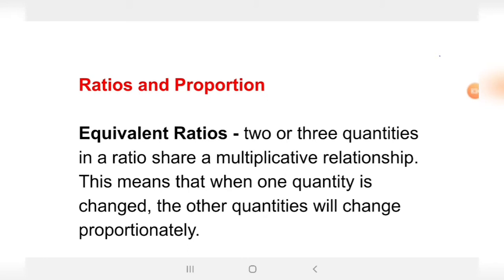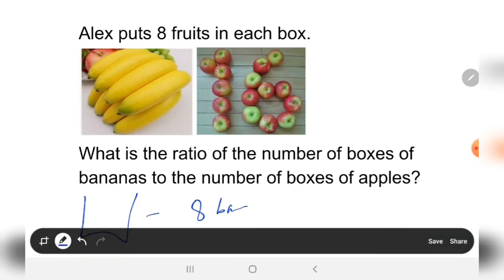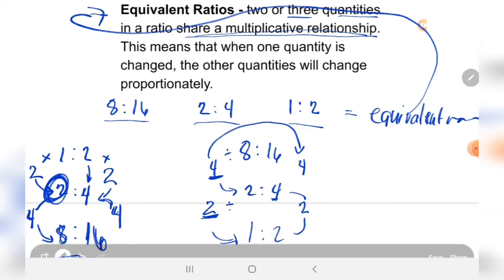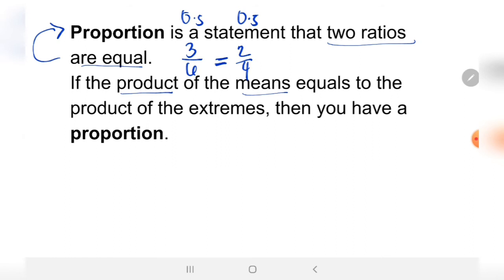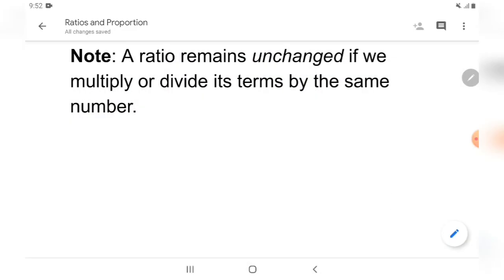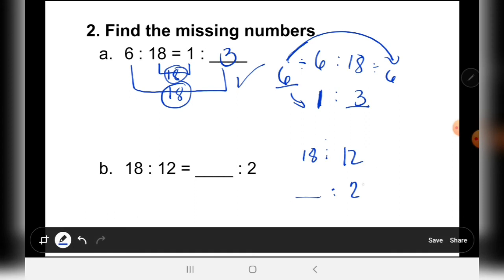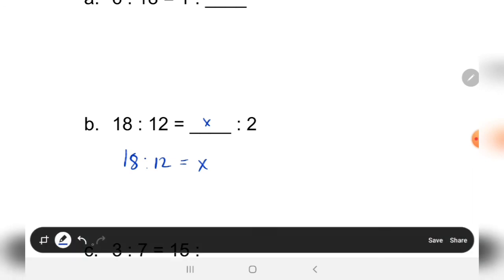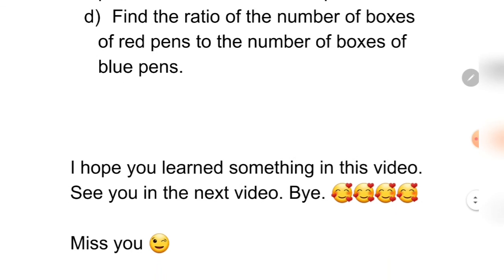Ratio and Proportion